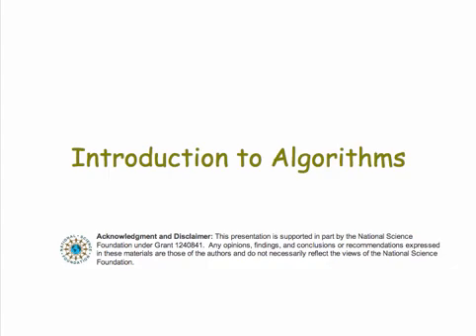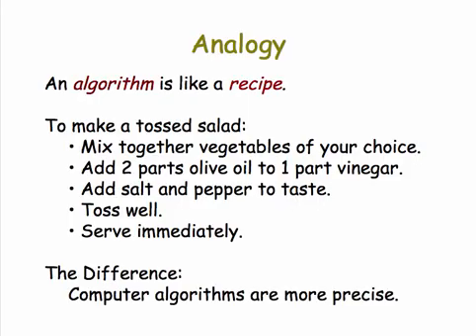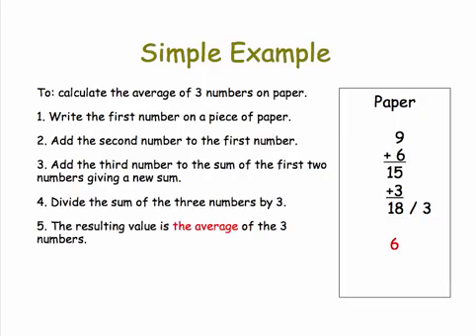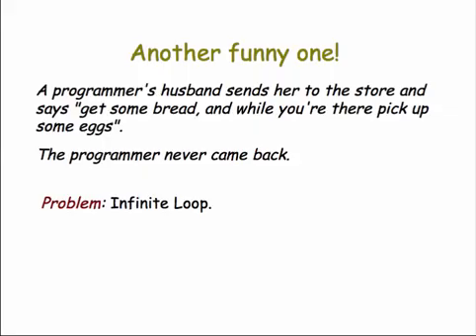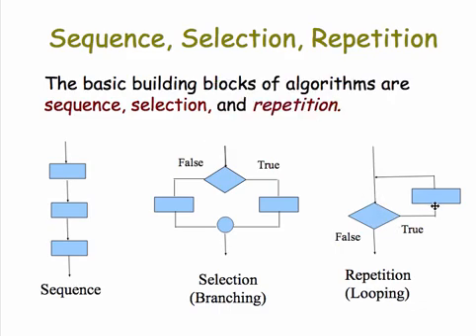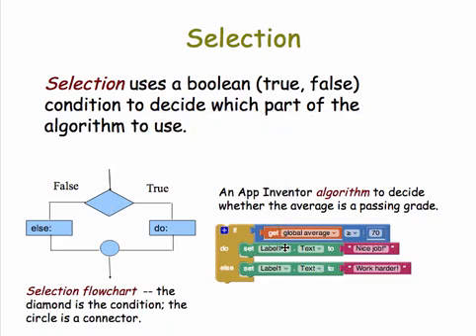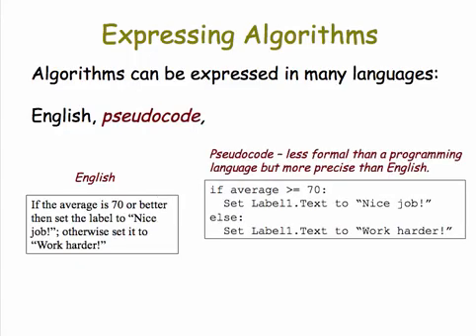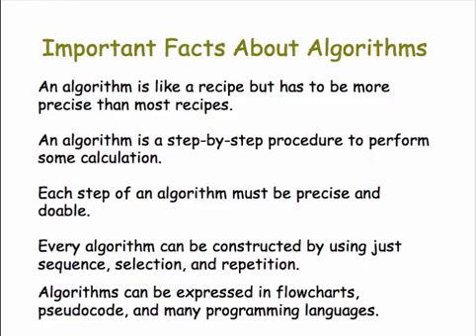Algorithms Revised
A high-level overview of basic algorithm definition and terminology.
SHOW MORE